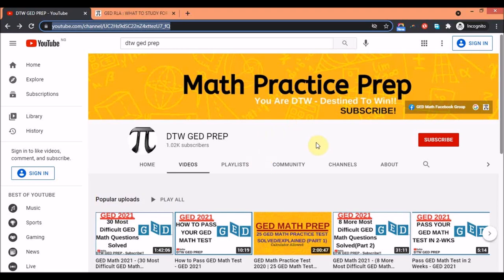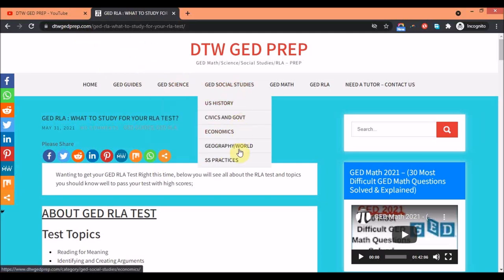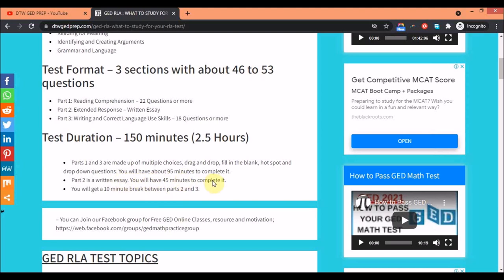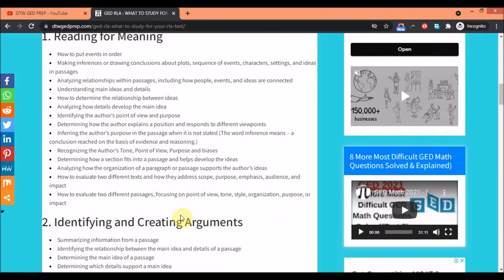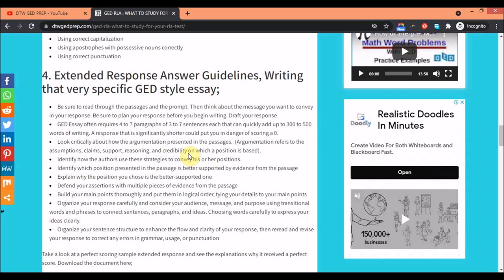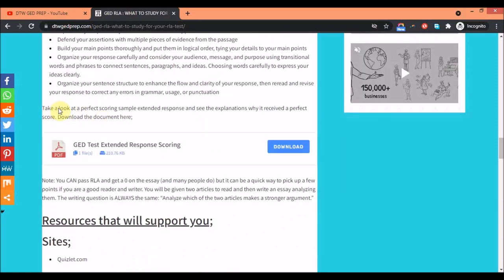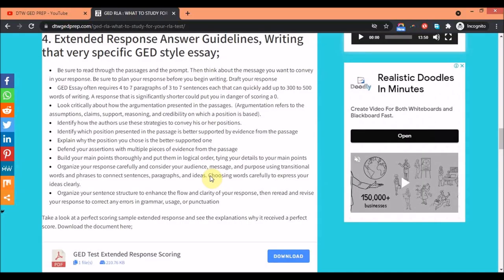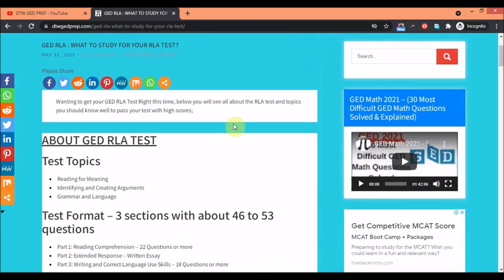GED RLA Test 2023 - What to Study to Pass Your RLA Test!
Wanting to get your GED RLA Test Right this time, below you will see all about the RLA test and topics you should know well to pass your test with high scores in this video

Videos That Will Help You with your math;

Do you require 1 on 1 tutoring Online via Zoom, to kick start your study at your own time and pace, you can send me a direct mail at; or Send me a private message on the Facebook group.